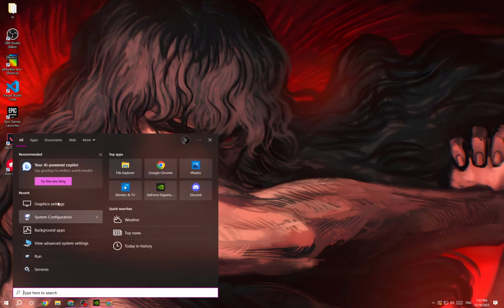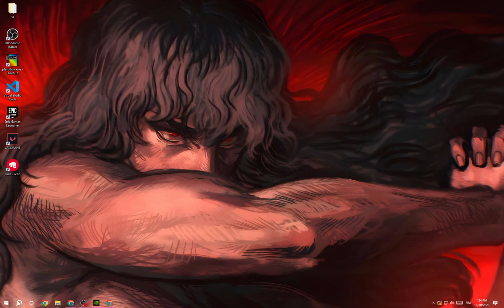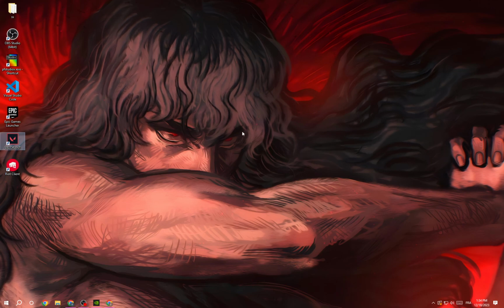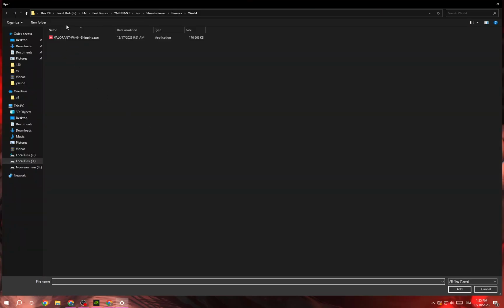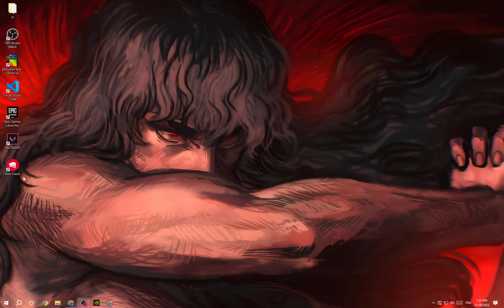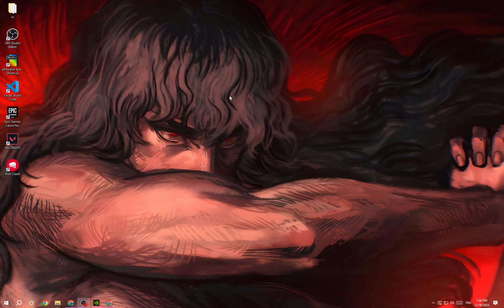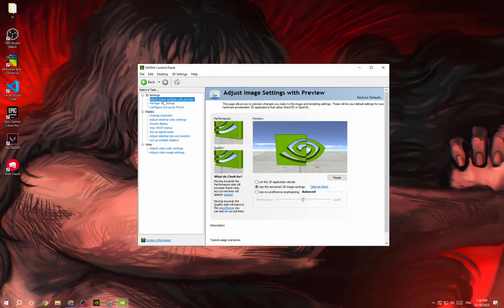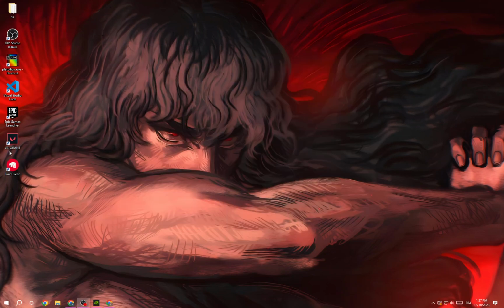How to Fix Valorant Freezing at Loading Screen (Step-by-Step Tutorial) 2024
in this video we discuss :

Experiencing Valorant getting stuck at the loading screen or encountering perpetual issues during map loading can disrupt your gaming flow. This comprehensive guide is dedicated to resolving these specific issues plaguing your Valorant experience. Whether you're confronted with the game freezing at the loading screen or encountering constant loading problems during map transitions, this guide offers a comprehensive set of solutions. Dive into this detailed tutorial equipped with step-by-step methods and troubleshooting techniques to troubleshoot Valorant's loading screen problems effectively. Discover how to fix these persistent issues hindering your gameplay, ensuring a seamless transition from loading screens to engaging in the intense Valorant action. Uncover strategies to overcome these obstacles, allowing you to enjoy a smoother gaming experience without interruptions.